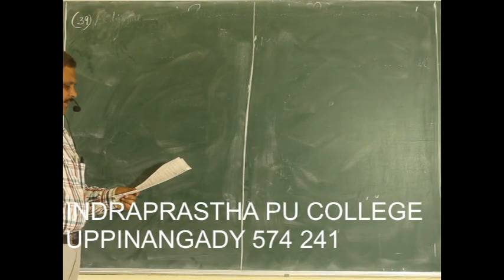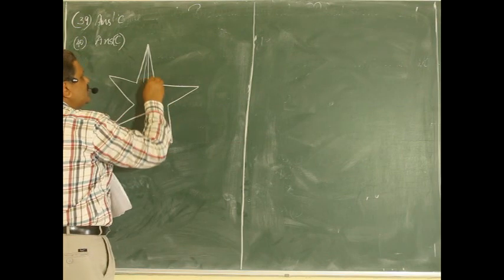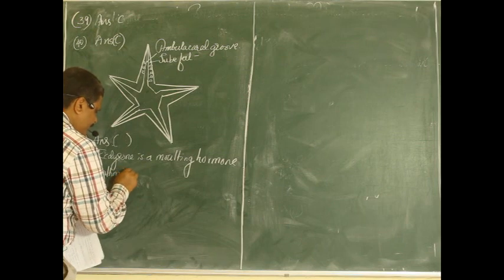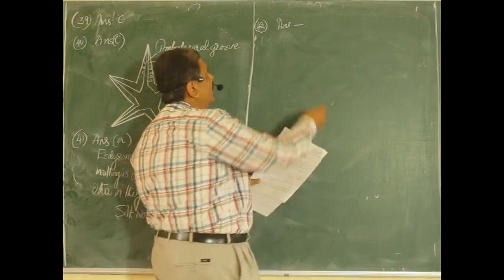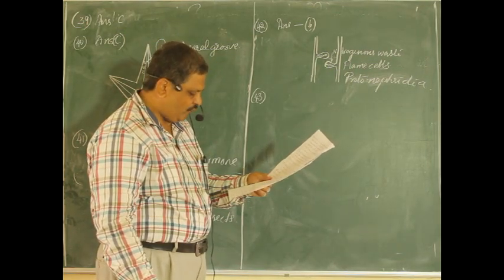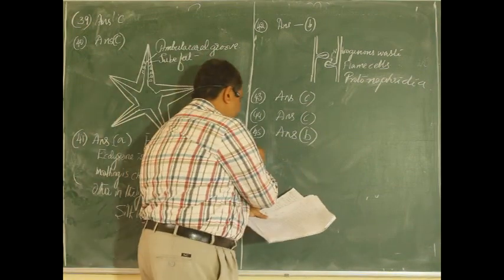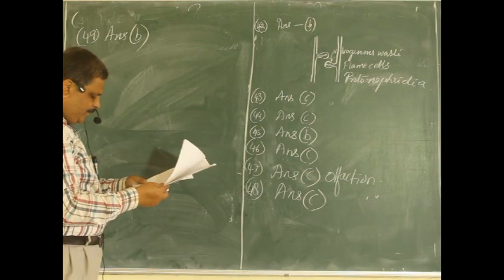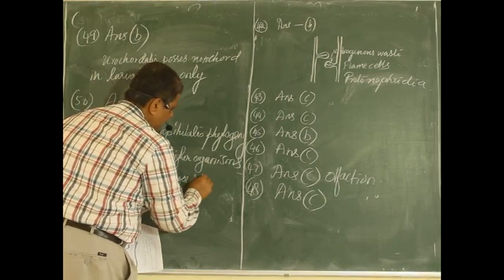Biology | Competitive Class | Part 3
Sub Topics:
Living World
Biological classification
Animal Kingdom
Plant Kingdom